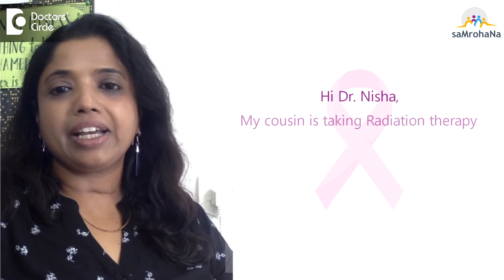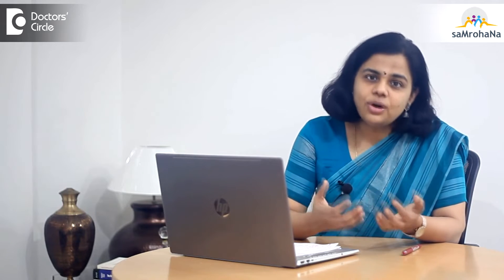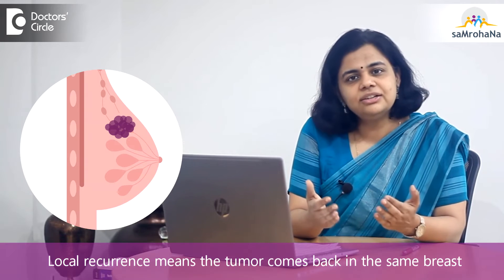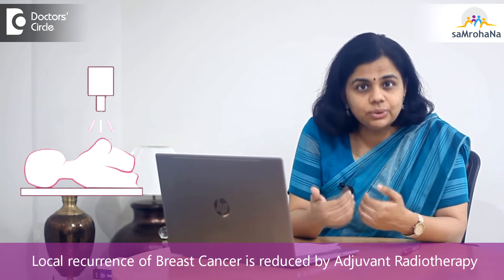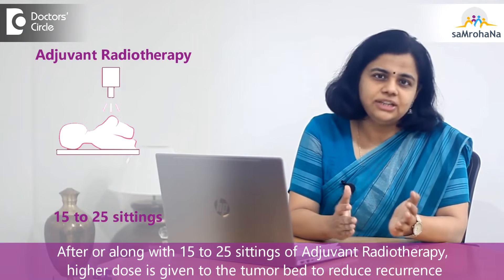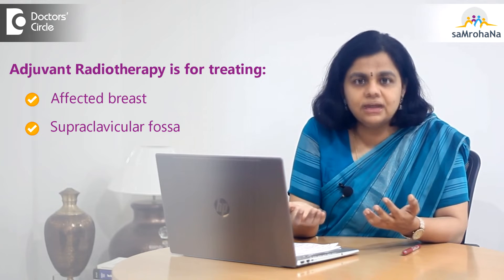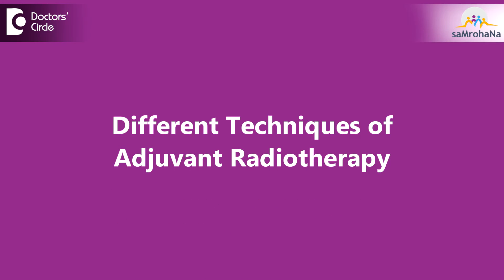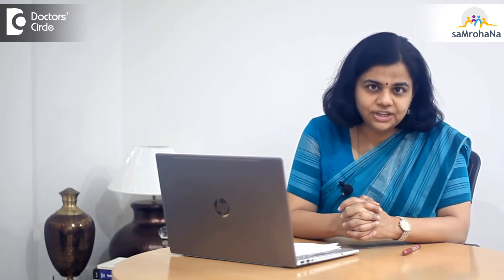Radiation Therapy after Breast Conservation Surgery in Breast Cancer-Dr.Nisha Vishnu|Doctors' Circle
Hi Dr.Nisha Vishnu,
My  aunt  has undergone treatment for  Breast Cancer. Could  you  help with tips to reduce the  risk of Breast Cancer recurrence?

Reply by Dr.Nisha Vishnu,
What's this so breast conservation surgery is when the surgeon removes the tumor along with the rim of normal tissue in and around the tumor now the surgeon removes whatever is visible to the surgeon's eyes and also what has been delineated by the imaging there is always a chance that there is some microscopic tumor is left behind in spite of a very good margin taken out by the surgeon now it is because of these microscopic cells that is left behind and that cannot be seen by the naked eyes that the tumor comes back or the chances of loco regional recurrence is there local recurrence means that the tumor coming back in the same breast and local regional that is a regional aspect of it is the chances of recurrence in and around the breast you know whether it is in the armpit or in the neck area in and around the collar bone so what is to be done to make sure that the chances of local recurrence is reduced. So this is where the importance of adjuvant radiotherapy comes in and it is absolutely indicated that everybody or every breast cancer patient who has undergone a breast conservation surgery should receive the adjuvant radiotherapy now usually these arjun radiation therapies are given over 15 to 25 sittings and after that or along with these 15 to 25 sittings we also give a higher dose to the tumor bed so that we make sure that the chances of recurrence is minimal now it is not only the breast that is affected that is treated in the adjuvant radiation therapy but we also treat what we call as the supraclavicular fossa that is the area that is in and around the collarbone and the neck areas as well depending upon how aggressive your tumor was or how spread your tumor was as per the histopathology report post surgery in order to give adjuvant radiotherapy there are different techniques that we use now adjuvant radiation therapy can be delivered by multiple techniques the most basic of that being 3D CRT or three-dimensional conformal radiotherapy there is also imrt that is intensity modulated radiotherapy IGRT that is image guided radiotherapy or the vmat that is volumetric arc radiotherapy which can be employed for the same reason that is for the adjuvant radiation therapy please refer to my earlier videos that has been done in order to explain what are these techniques and how do these techniques compare with each other for this situation also refer to my upcoming videos to check out what are the side effects of adjuvant radiation therapy I guess that's all for adjuvant radiation therapy post pcs.